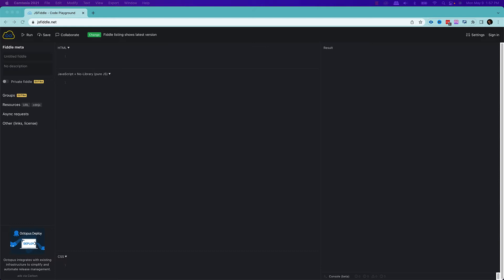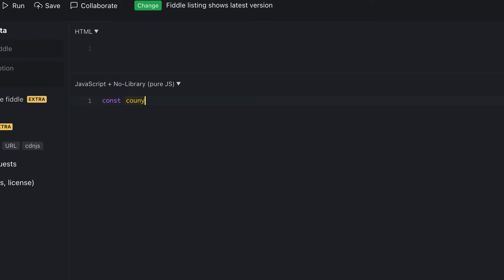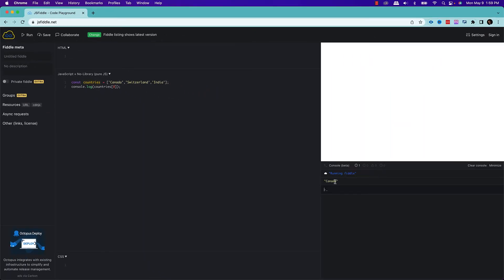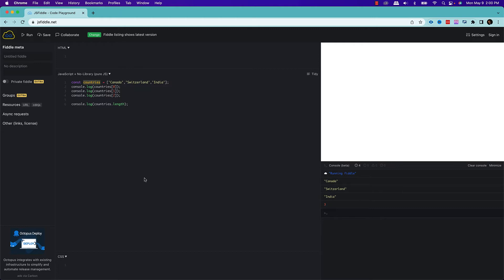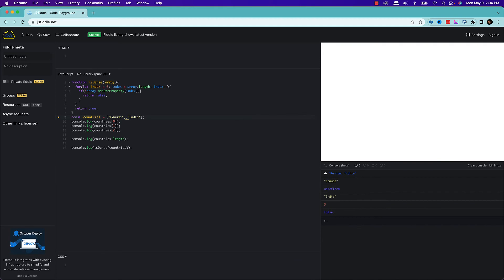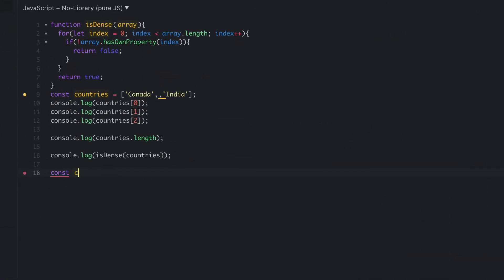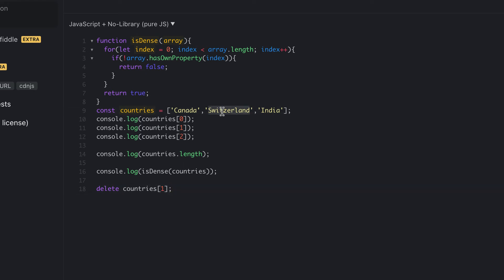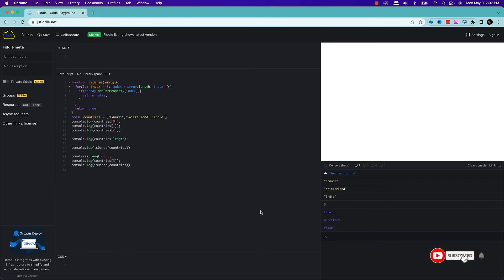Dense Array vs Sparse Array in JavaScript - What are the differences? || JavaScript Tutorial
JavaScript continuously enriches its standard library on strings and arrays. An array is a special variable, which can hold more than one value. In today’s video, I will be discussing Sparse Array and Dense Array. Also, I will be talking about how to create them, what are the differences and what you can do with this type of array.

0:00 - Introduction
0:54 - What is an Array in JavaScript?
1:17 - Different Array functions
1:44 - What is Dense Array? Examples of Dense Array
4:22 - Functions to check Dense Array vs Sparse Array
5:58 - What is Sparse Array? Examples of Sparse Array
7:12 - Different ways to create Sparse Array
10:23 - Things to remember

javascript tutorial